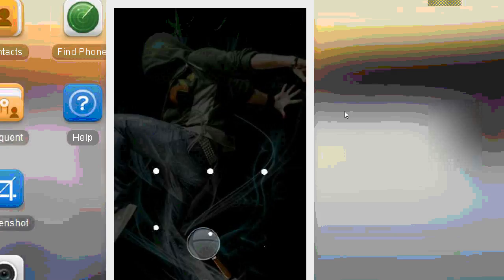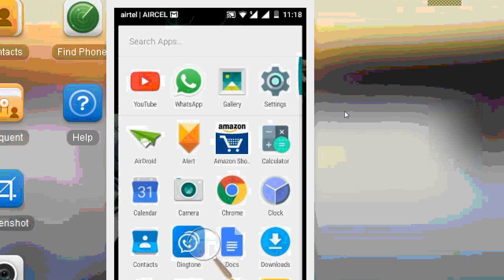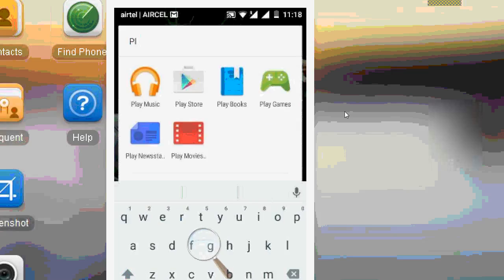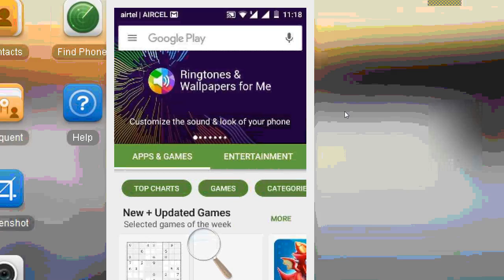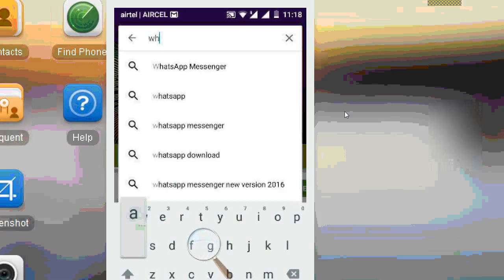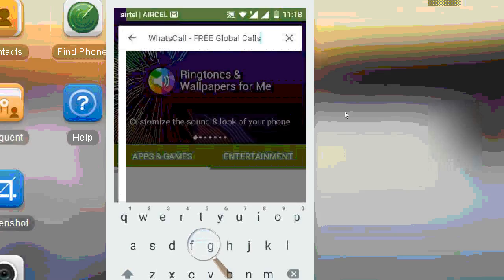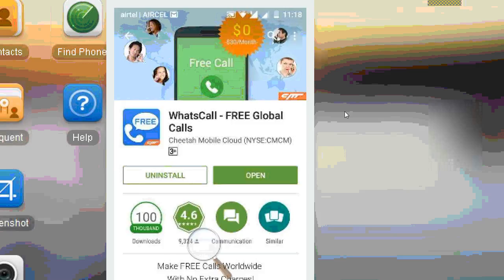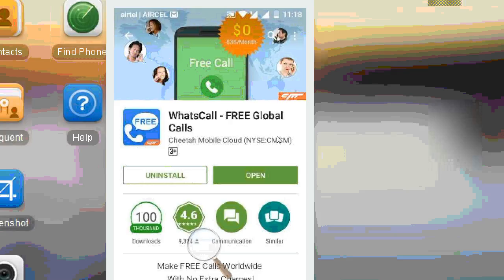how to make free calls from android phone Very Detailed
Quick easy way to make free calls from your android smartphone without a service provider.